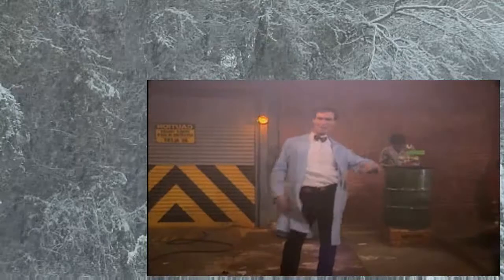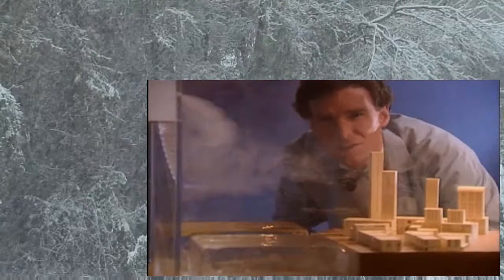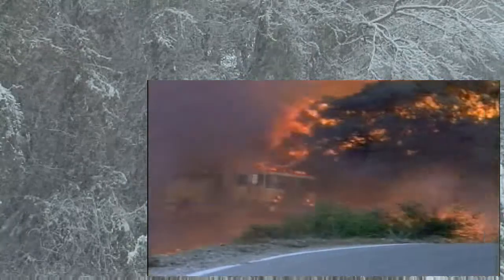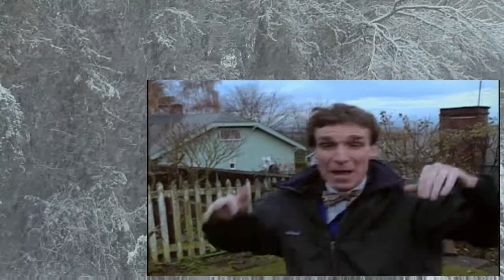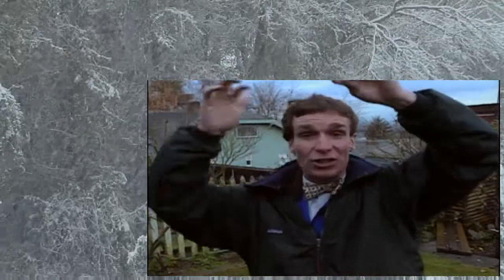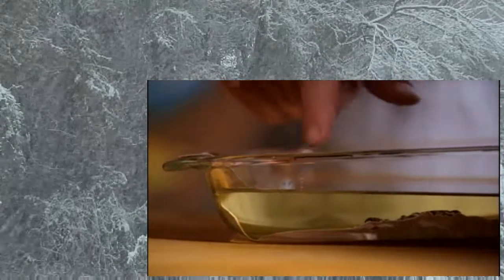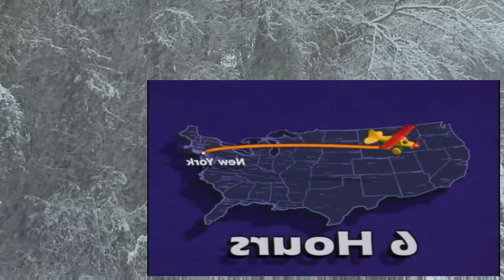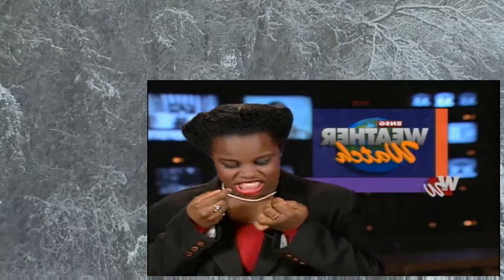Bill Nye the Science Guy S02E02 Wind